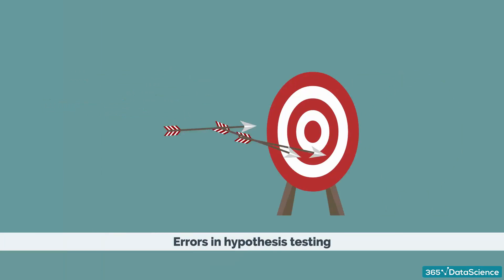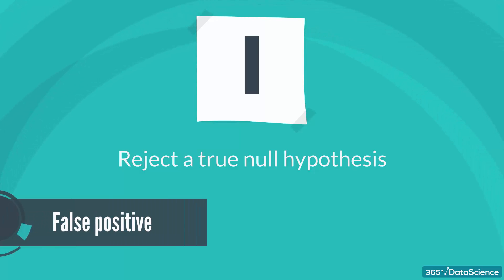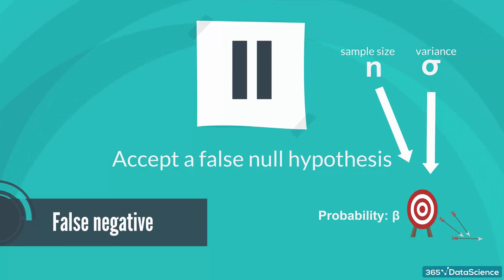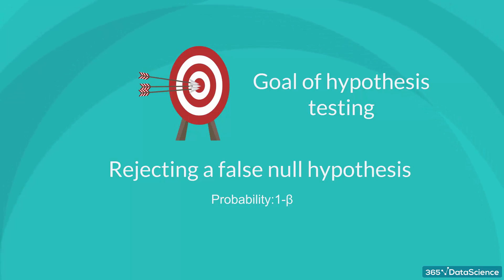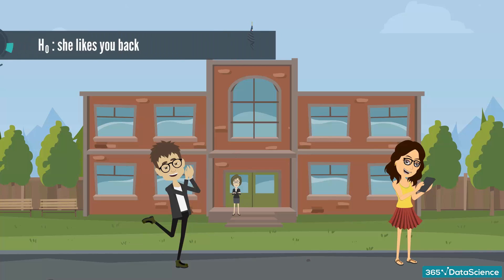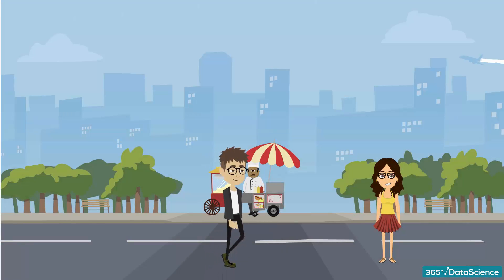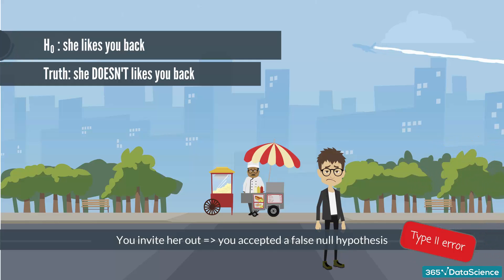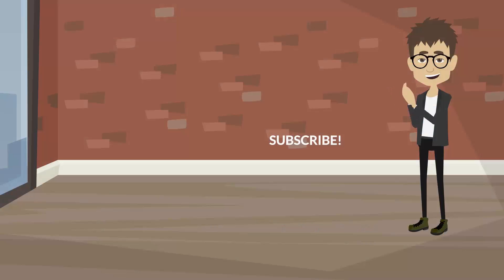Type I error vs Type II error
In this lesson, we will learn about the errors that can be made in hypothesis testing. Type I error is when you reject a true null hypothesis and is the more serious error. It is also called ‘a false positive’. The probability of making this error is alpha – the level of significance. Since you, the researcher, choose the alpha, the responsibility for making this error lies solely on you.

Type II error is when you accept a false null hypothesis. The probability of making this error is denoted by beta. Beta depends mainly on sample size and population variance. So, if your topic is difficult to test due to hard sampling or has high variability, it is more likely to make this type of error. As you can imagine, if the data set is hard to test, it is not your fault, so Type II error is considered a smaller problem.

365 Data Science is an online educational career website that offers the incredible opportunity to find your way into the data science world no matter your previous knowledge and experience. We have prepared numerous courses that suit the needs of aspiring BI analysts, Data analysts and Data scientists.